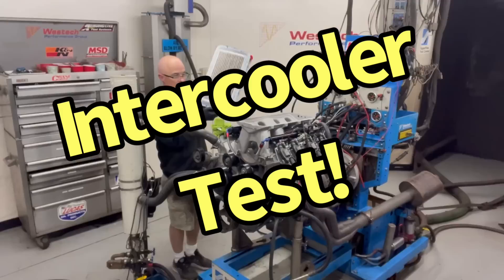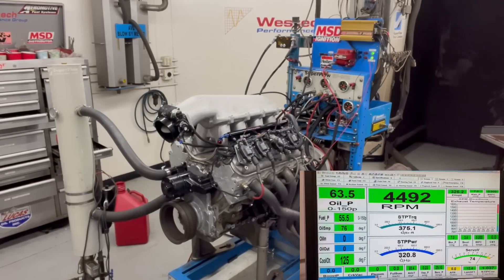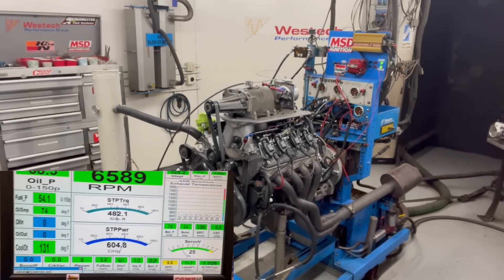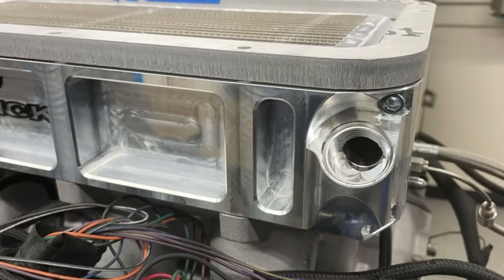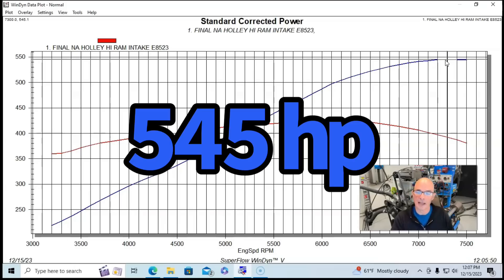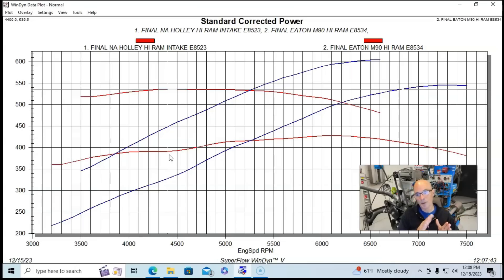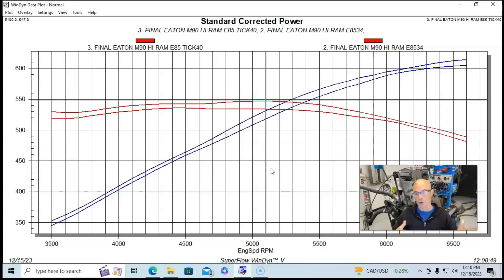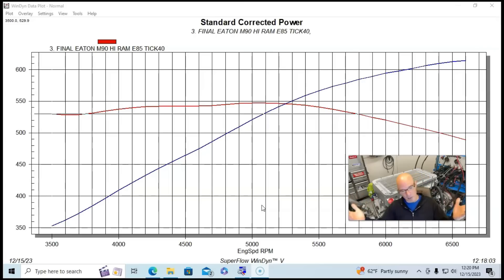HOW MUCH HP IS AN INTERCOOLER WORTH? CHEAP, JUNKYARD M90 BLOWER GETS A TICK PERFORMANCE INTERCOOLER.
WHAT DID I DO WRONG? DOES AN INTERCOOLER ADD POWER? HOW MUCH POWER IS AN INTERCOOLER WORTH? IS AN ATW INTERCOOLER BETTER THAN AN ATA? DO I NEED AN INTERCOOLER WITH A LOW-BOOST BLOWER? DOES AN M90 BLOWER NEED AN INTERCOOLER. HOW MUCH COOLER IS THE CHARGE AIR WITH AN INTERCOOLER? DOES AN INTERCOOLER HURT POWER? SHOULD I ALWAYS RUN AN INTERCOOLER? CHECK OUT THIS VIDEO WHERE I RAN AN ATW INTERCOOLER BETWEEN THE M90 BLOWER WITH THE SUPER RICHIE ADAPTER PLATE AND THE HOLLEY HI RAM LOWER. CHECK OUT THE RESULTS OF HOW MUCH THE ATW INTERCOOLER LOWERED THE TEMPS AND WHAT I DID WRONG WITH THIS TEST TO GREATLY LIMIT THE EFFECTIVENESS OF THE COOLER.